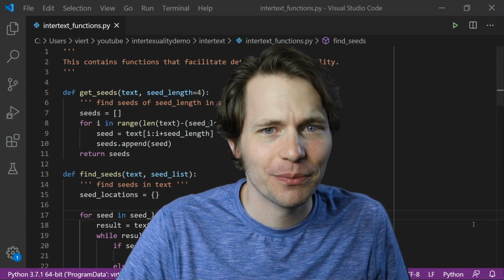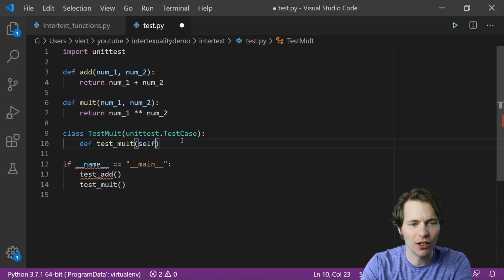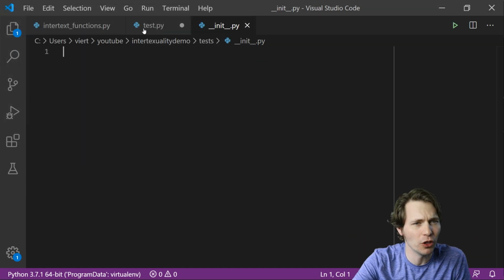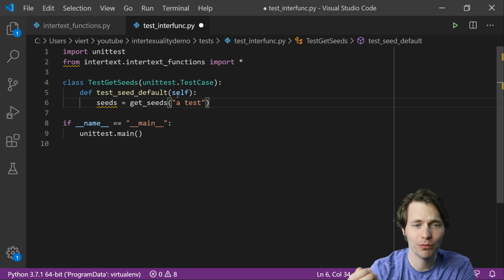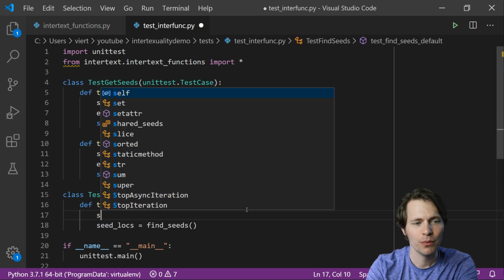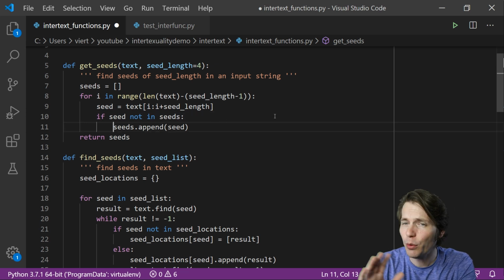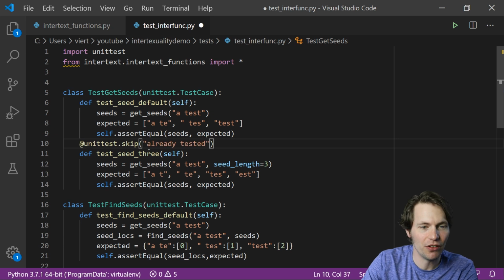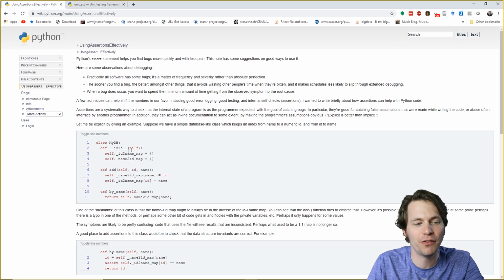Building an Intertextuality Detection Algorithm, Part III: Unit Testing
In this video I introduce unit testing and design some tests for the algorithm.